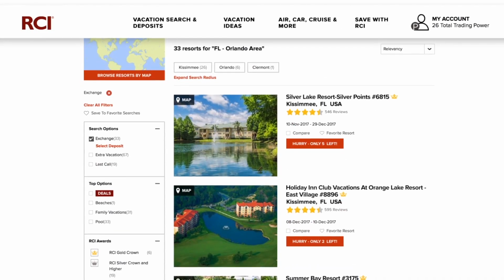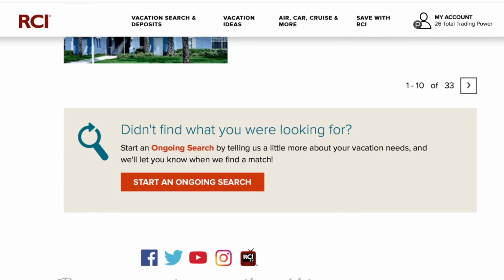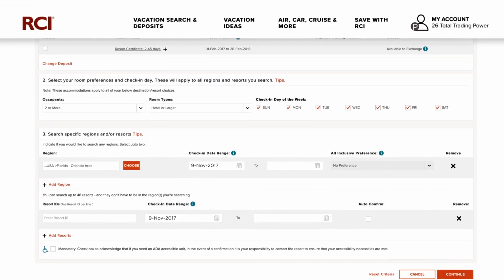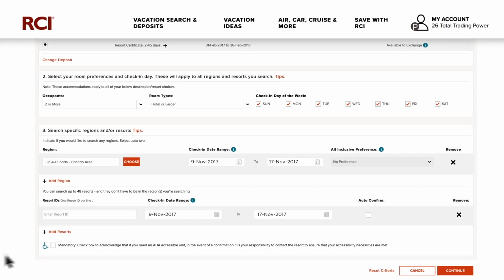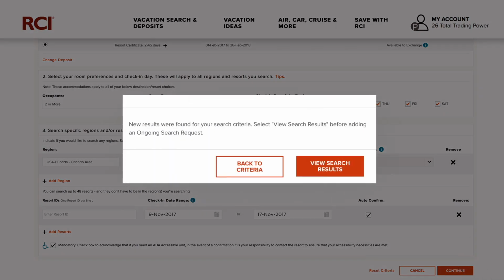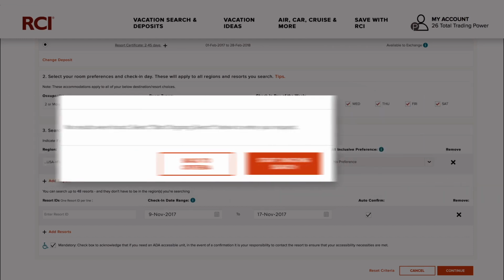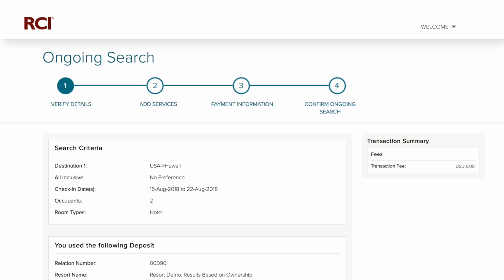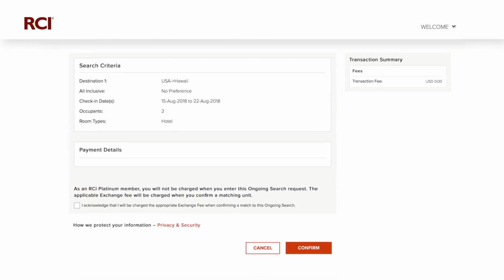RCI Help Series: How to Use Ongoing Search